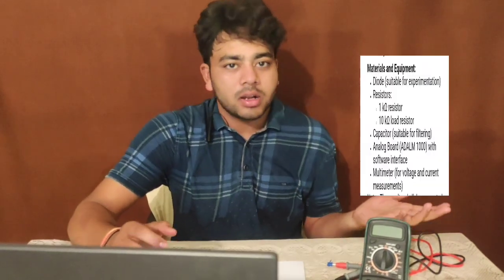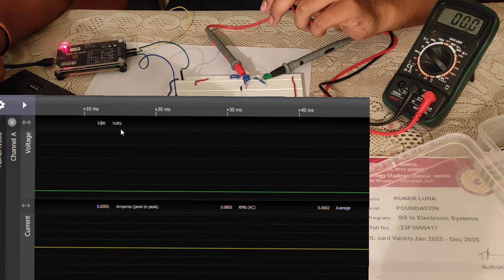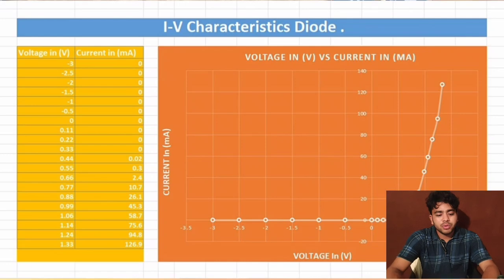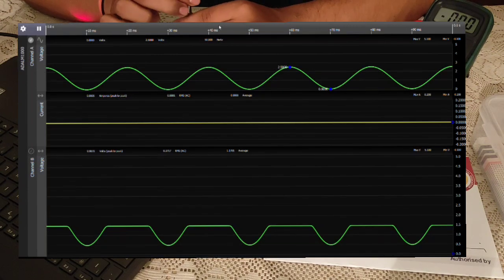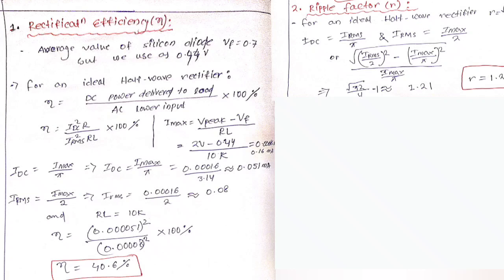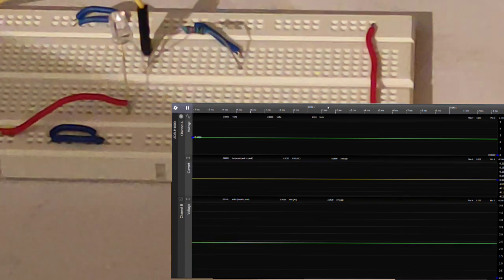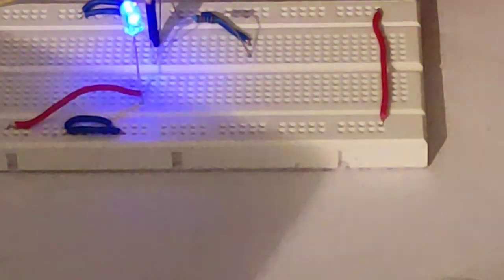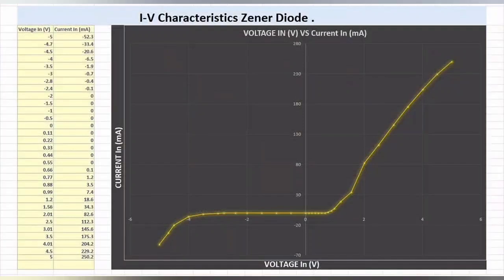Understanding characteristics of diode and Half wave rectifier